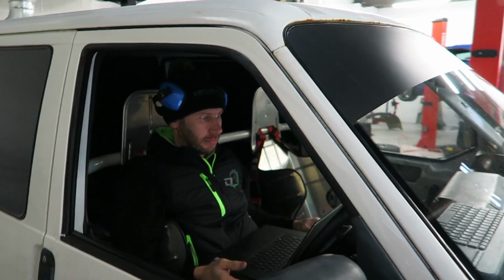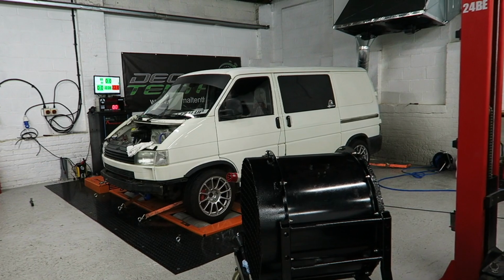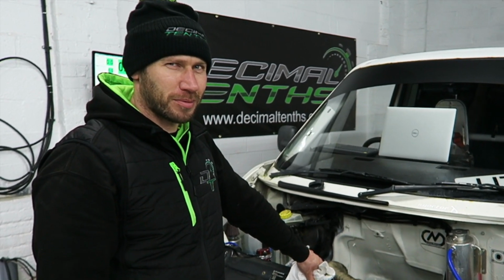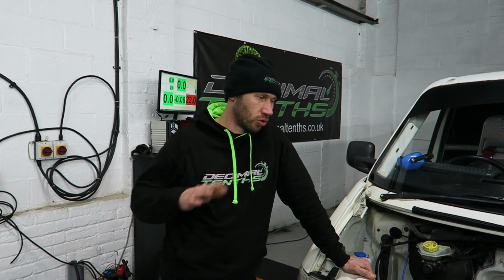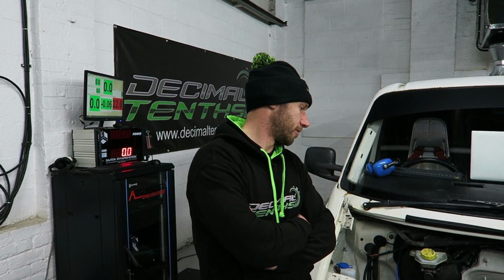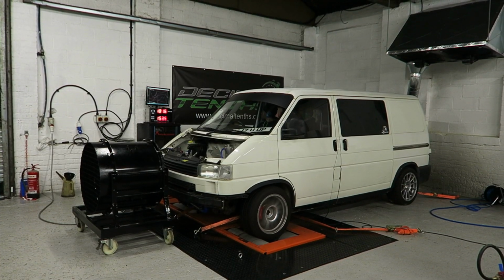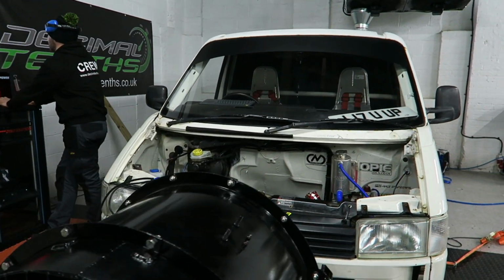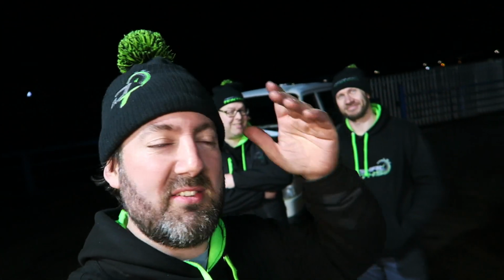Speedingtube VW T4 1.8T Mapping & Power Run!!!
After rebuilding the Speedingtube T4 stroker motor, now we map it and get some amazing results!

The camera I use in the garage:

The camera I use outside of the garage:

A selection of the tools I use:
1/2" Torque Wrench
1/4" Torque Wrench
Feeler Gauges
Dial Test Indicator
The Scales you should get...